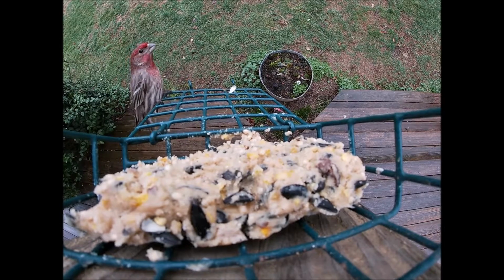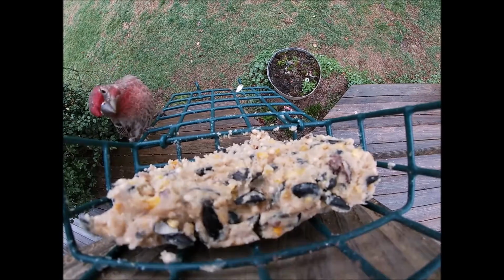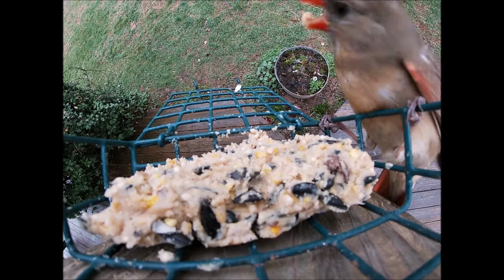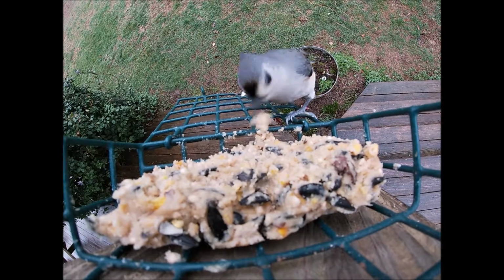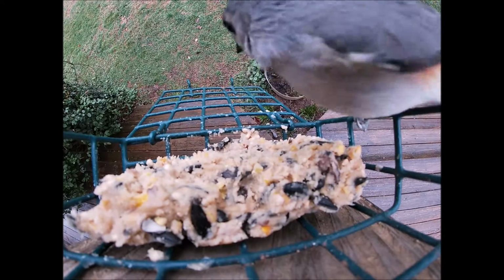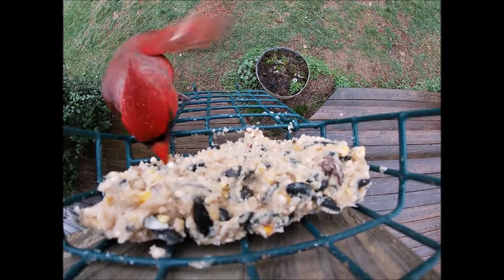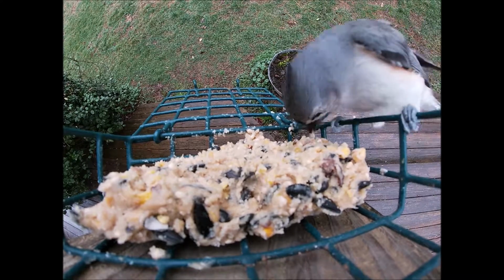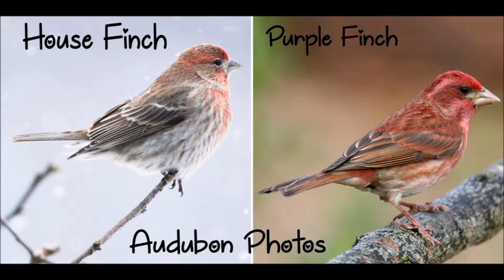Indycam #9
This one features tufted titmice, cardinals, & purple finches.